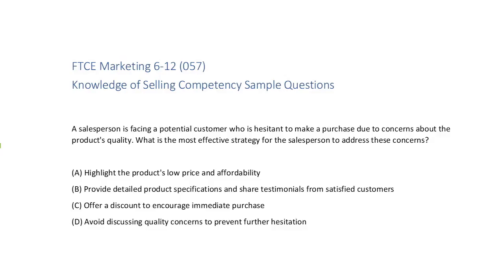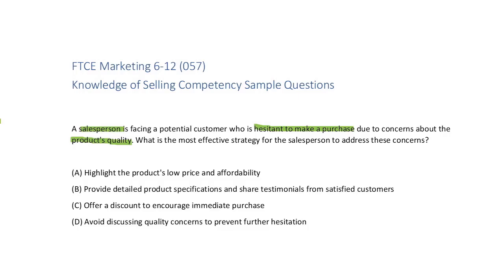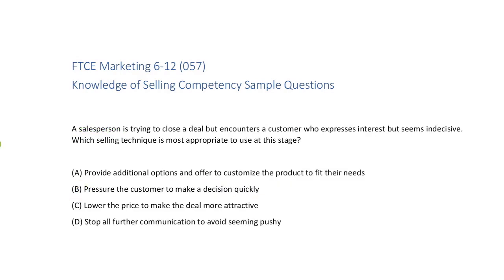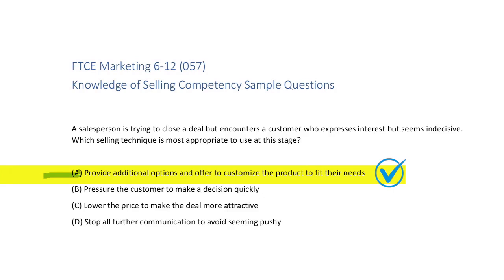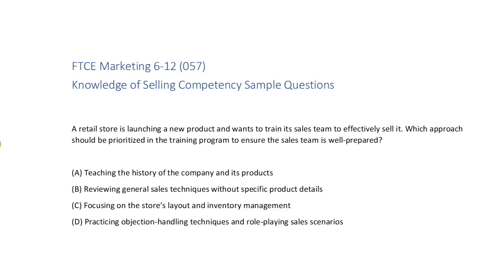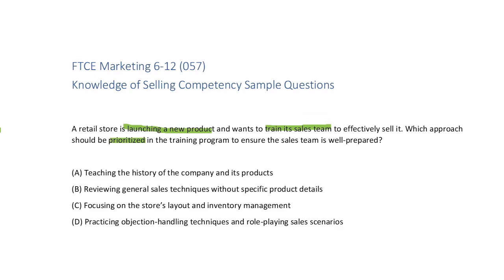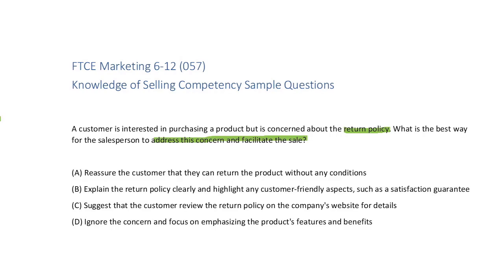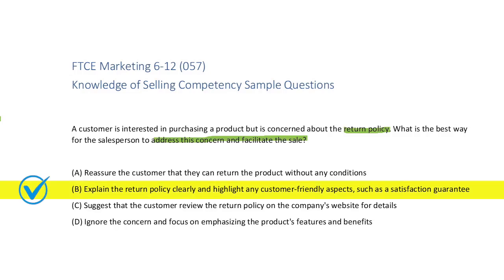Practice Problems for Knowledge of Selling | FTCE Marketing 6-12 (057)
📣Looking for authentic Knowledge of selling practice problems for the FTCE Marketing 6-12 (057) exam?

Join test prep expert - Dr. Diallo - as we walk you through the types of Knowledge of selling questions that you are likely to face. This video will provide step-by-step solutions for each question and strategy tips to help you save time & tackle any Knowledge of selling question that comes your way.

🔗 LINKS 🔗

🔎 CHAPTERS 🔎

0:00 Intro
0:41 Problem #1: Addressing Customer Concerns About Product Quality
2:08 Problem #2: Handling Indecisive Customers (Closing Techniques)
3:18 Problem #3: Sales Team Training for New Product Launch
4:53 Problem #4: Customer Concerns About Return Policies
6:46 Outro